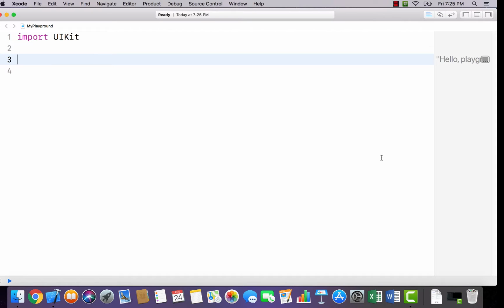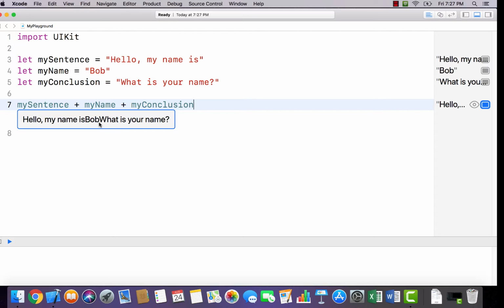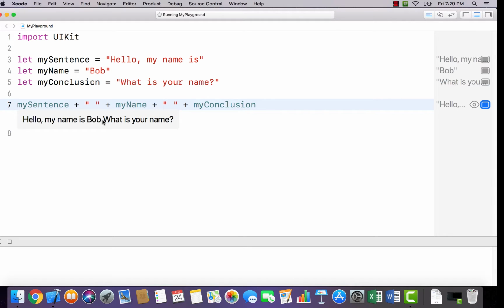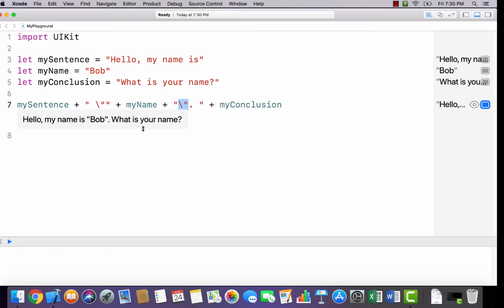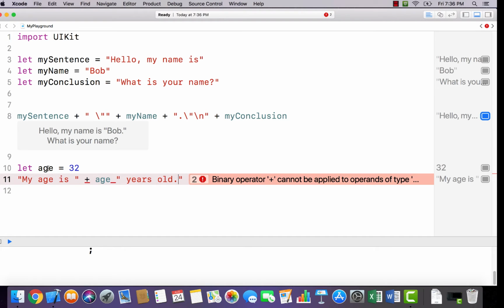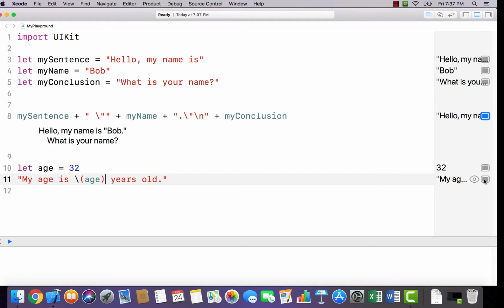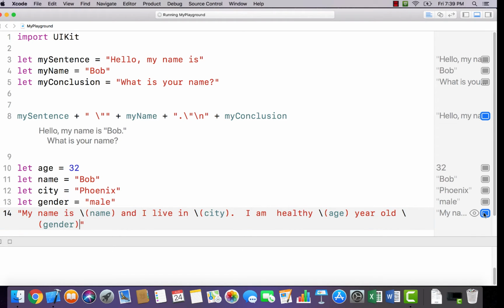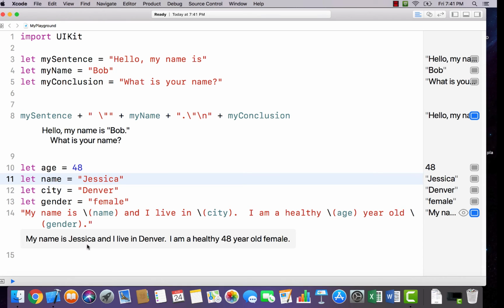Swift Programming - Strings